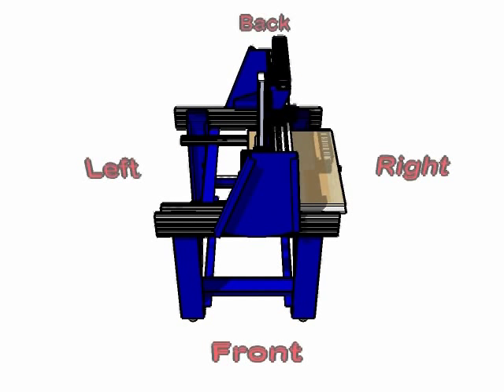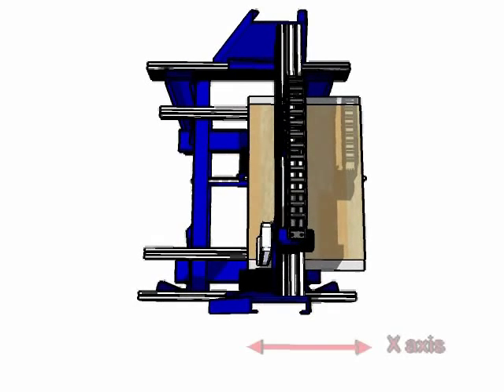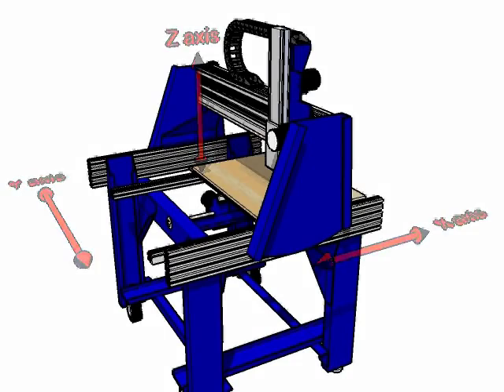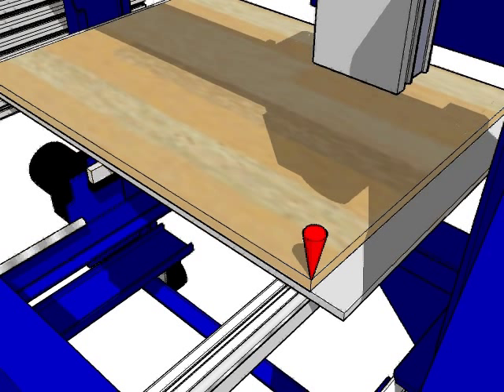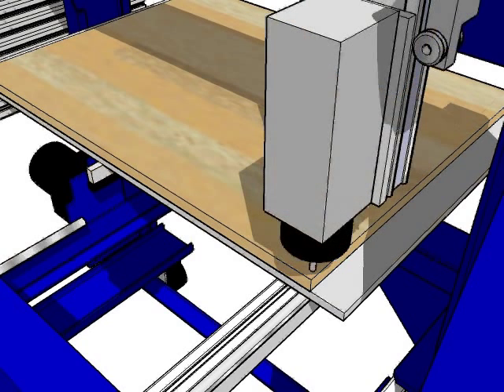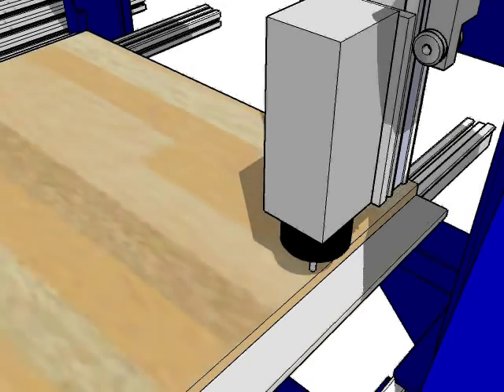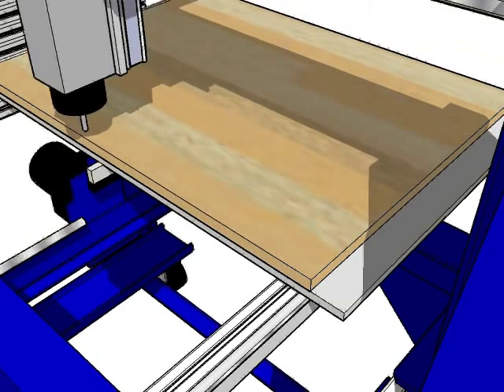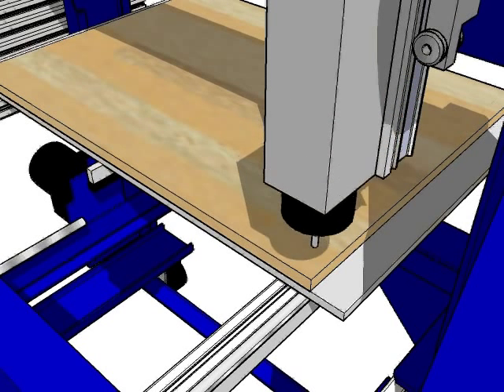ShopBot Buddy XYZ orientation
Video describing the X, Y, and Z axis orientation of the ShopBot Buddy CNC tool